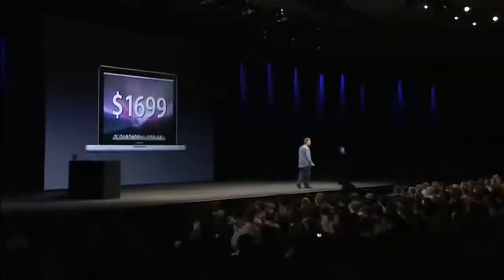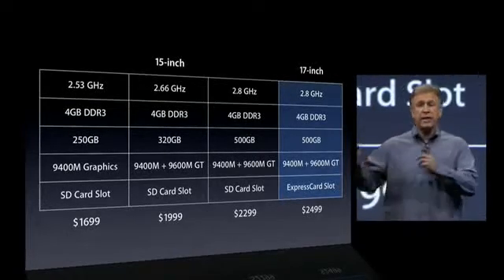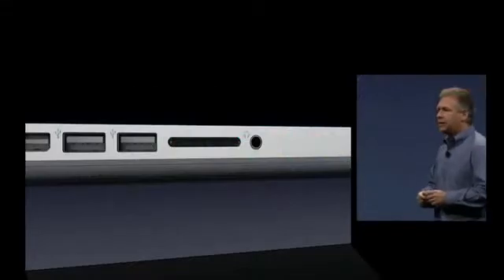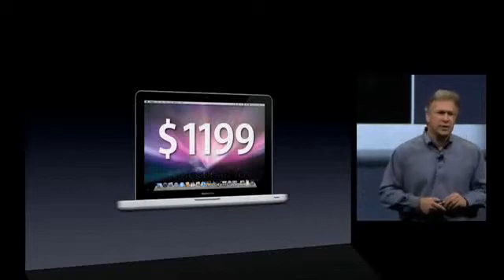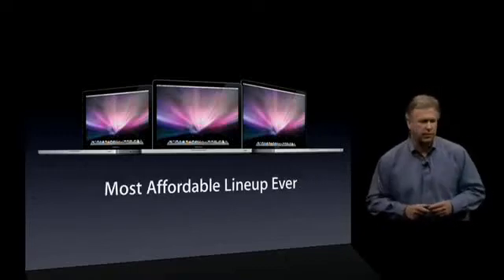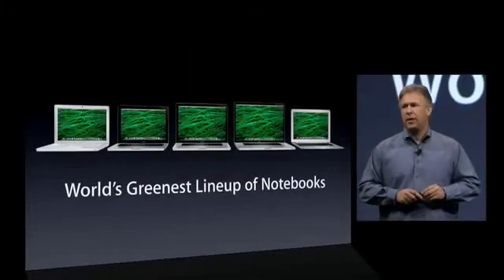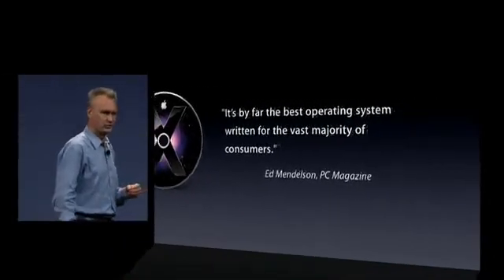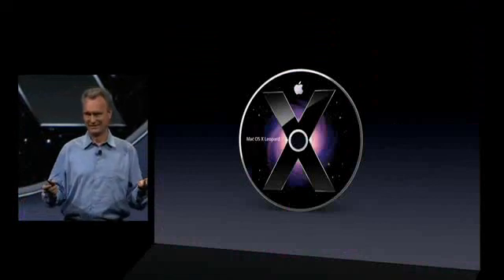WWDC 2009 Keynote - Part 2/14